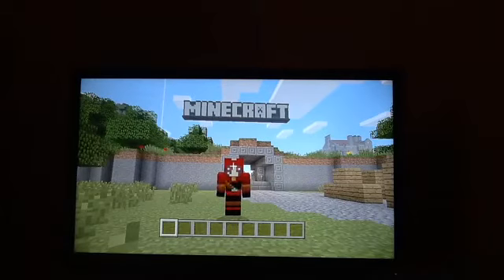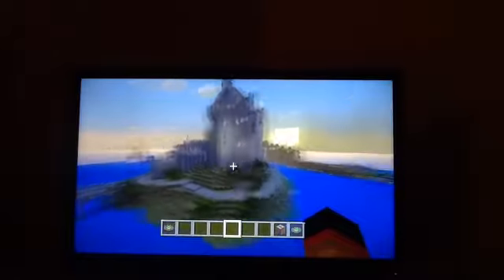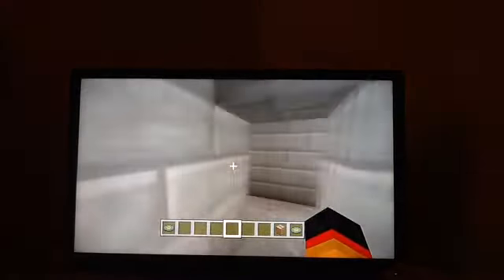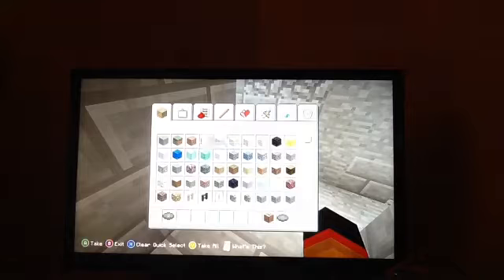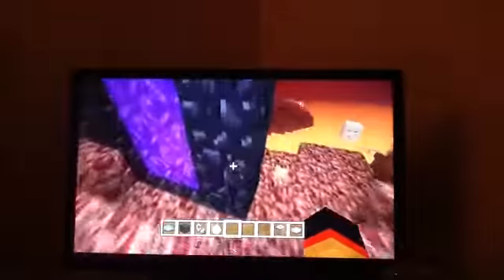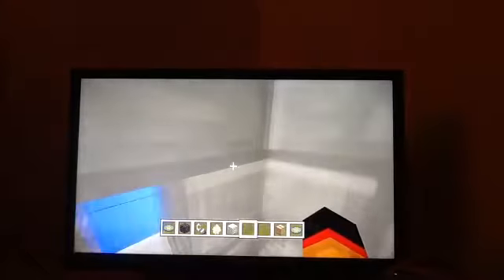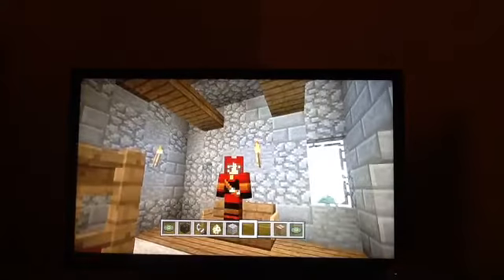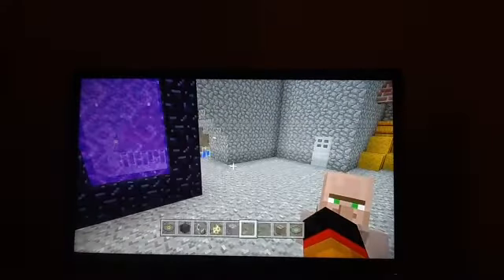New update -Tutorial